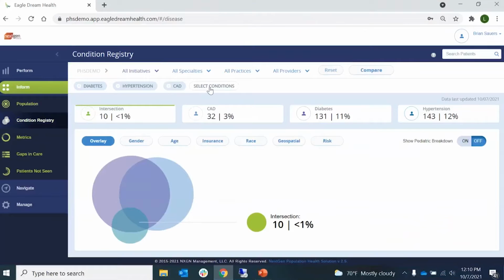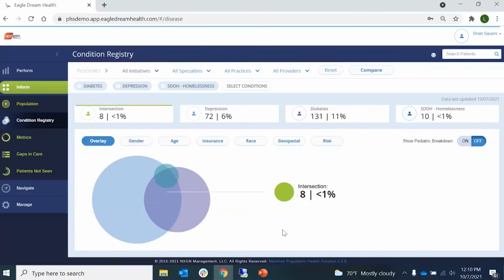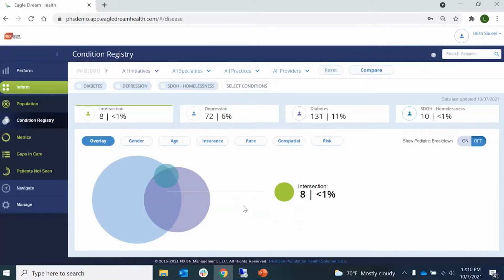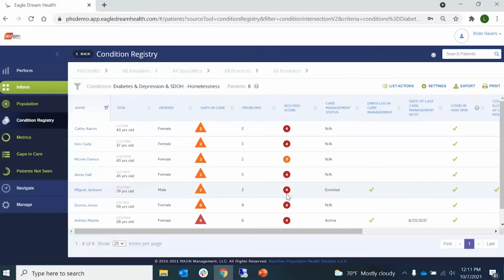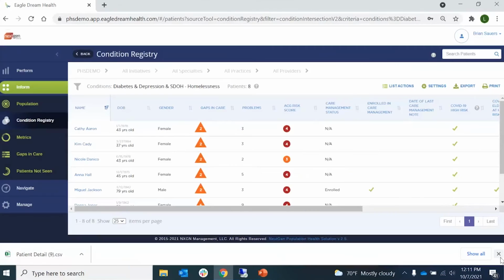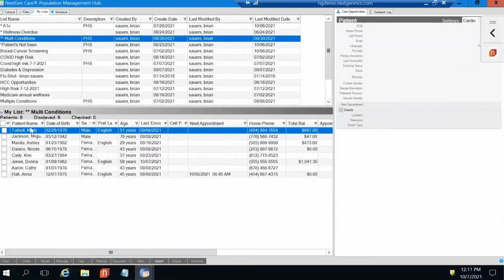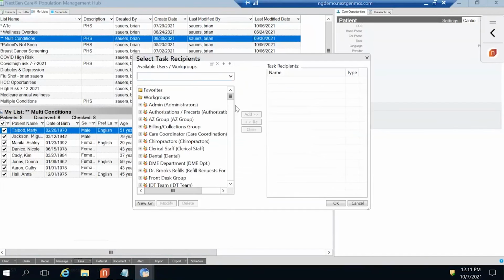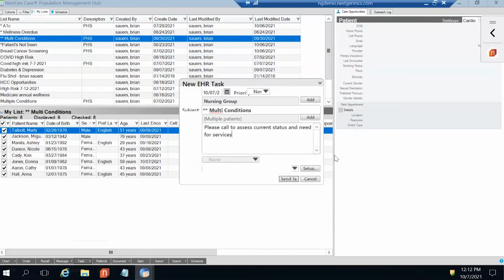Population Health Best Practice #3: Identifying & Reaching Out to Patients with Multiple Conditions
In less than 5 minutes, learn how to identify and reach out patients who have a combination of physical, behavioral, and social conditions and learn about the 4 new SDoH registries.